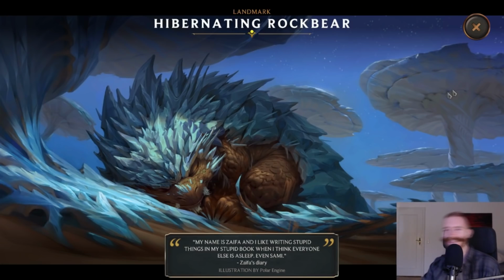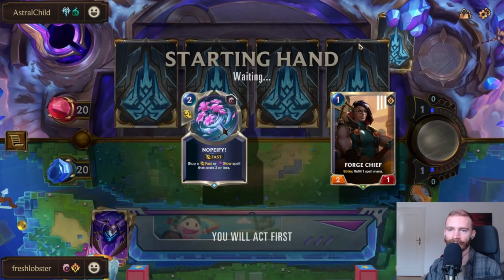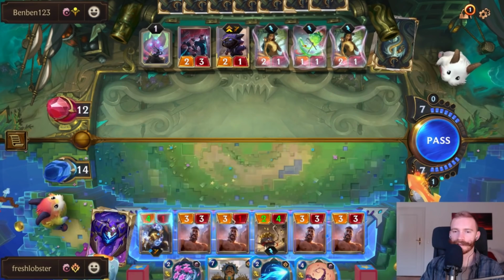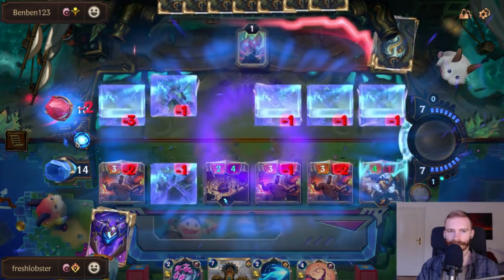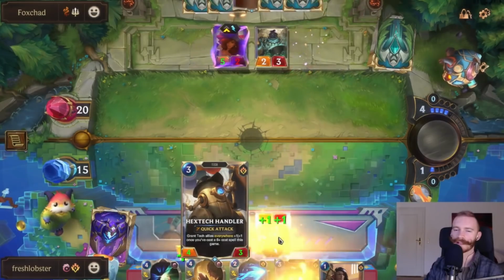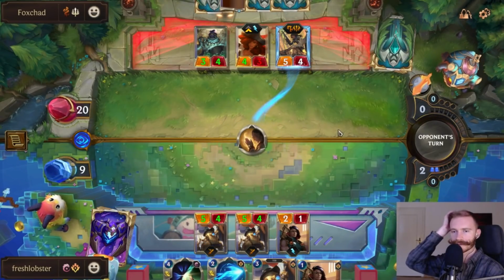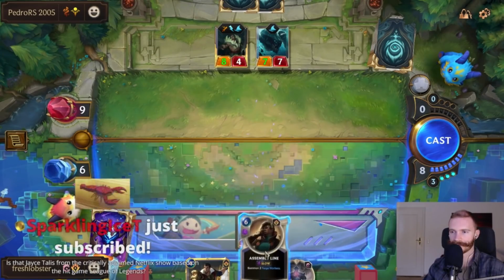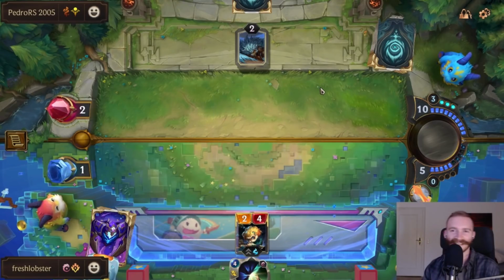Jayce + Heimer build the Tech Army! | Deck Guide & Gameplay | Legends of Runeterra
🟥 This Heimerdinger Jayce Tech Deck allows for some pretty unique combos to build a mechanical army and snowball a board lead.

00:00 - WHAT?
00:26 - Deck Overview
05:28 - Vs. Anivia SI
11:44 - Vs. Kennen Ahri & Yasuo
21:05 - Vs. MF Quinn Scouts
27:02 - Vs. Pyke Rek'sai Lurk

Piltover & Zaun & Ionia (PnZ / IO)
Heimer, Heimerdinger, Jayce, Arcane, Tech, Production Surge, Adaptatron 3000, Forge Chief, Forge Worker, Golden Crushbot, Hextech Handler, Assembly Lines, Albus Ferros, Shock Blast, Progress Day, Flash of Brilliance.